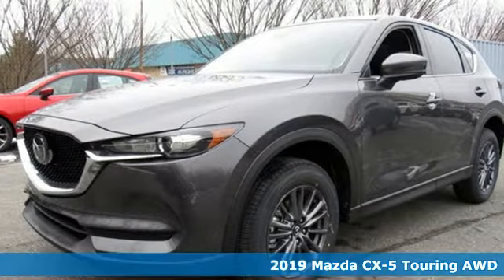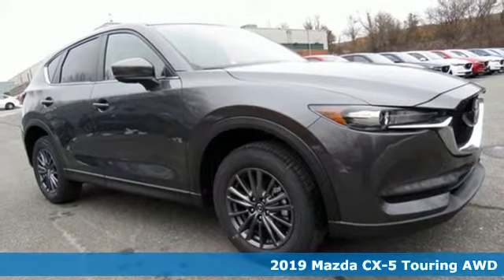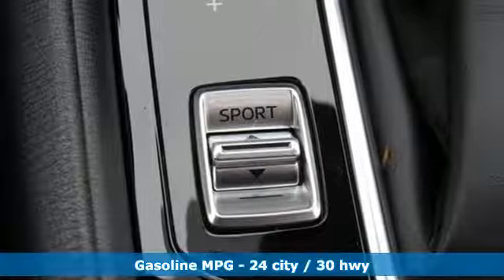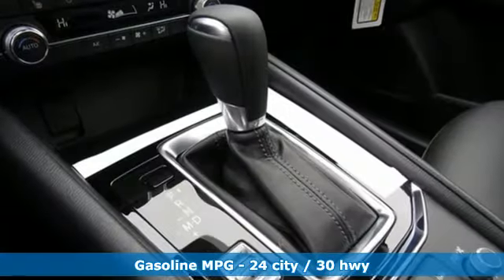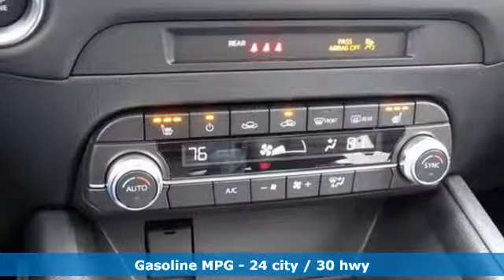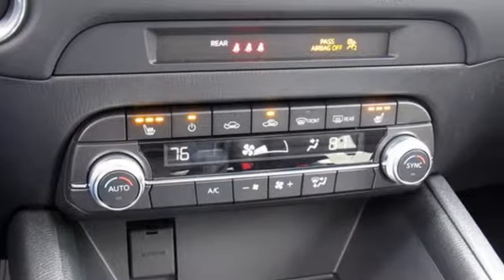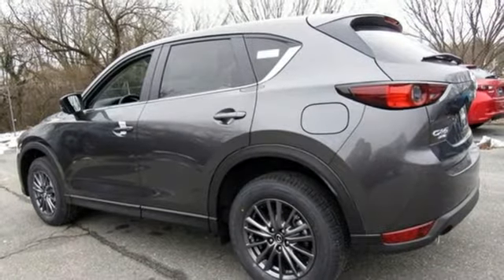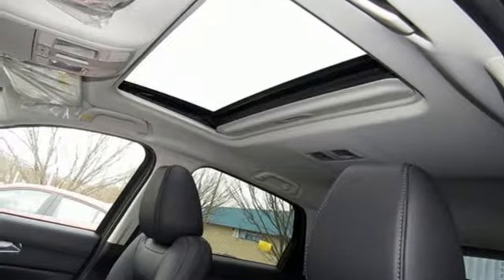New 2019 Mazda CX-5 Lutherville MD Baltimore, MD Z9528610 - SOLD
Year: 2019
Make: Mazda
Model: CX-5
Trim: Touring
Engine: 2.5L 4-Cylinder
Transmission: 6-Speed Automatic
Color: Gray
Interior: Black
Stock #: Z9528610
VIN: JM3KFBCM8K0528610

Address:
1630 York Road